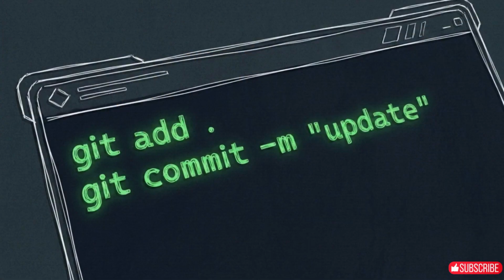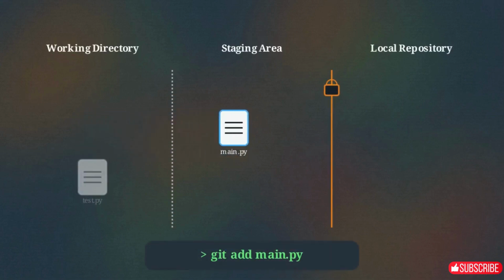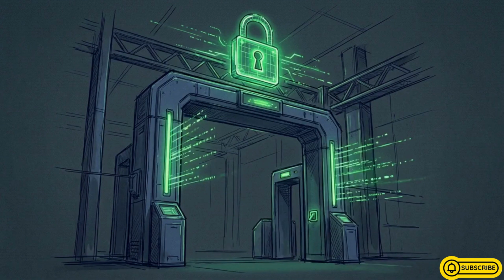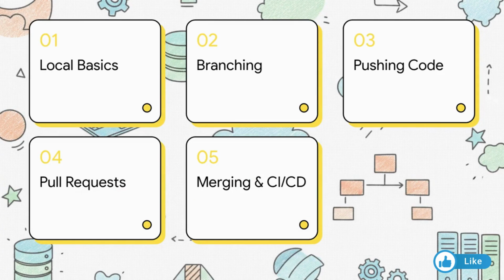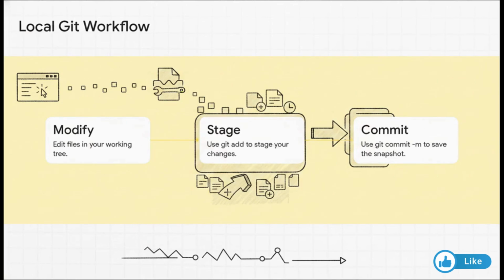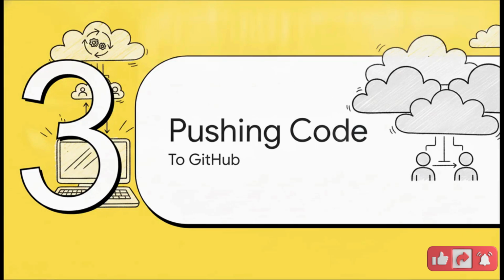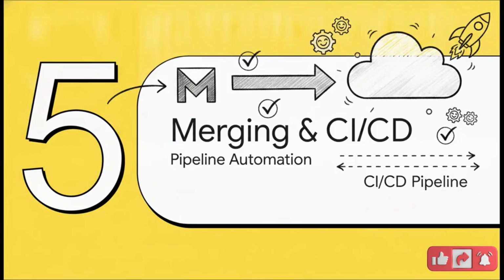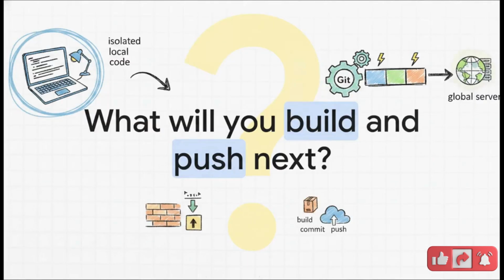Git & GitHub for Beginners | Complete Real-World Workflow from Code to Production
Learn Git and GitHub from scratch with a practical, real-world developer workflow.

In this beginner-friendly tutorial, we’ll go beyond memorizing Git commands and understand how Git and GitHub are actually used in professional software development.

We’ll follow one complete workflow from writing code all the way to production:

Code → Git Add → Commit → Branch → Push → GitHub → Pull Request → Code Review → Merge → CI/CD → Production

You’ll learn:

• How Git differs from GitHub
• How to initialize and track a project with Git
• git add, git commit, git push, and other essential commands
• How Git branches work
• How developers work with feature branches
• How to push code to GitHub
• How Pull Requests work in real projects
• What happens during code review
• How branches are merged
• How merge conflicts happen and how to think about resolving them
• How Git and GitHub fit into CI/CD pipelines
• How merged code eventually reaches production
• Real-world Git workflow used by software engineering teams

This tutorial is designed for beginners, students, QA engineers, developers, DevOps learners, and anyone preparing for technical interviews or working on real software projects.

By the end of this video, you’ll understand Git and GitHub as a complete development workflow—not just a collection of commands.